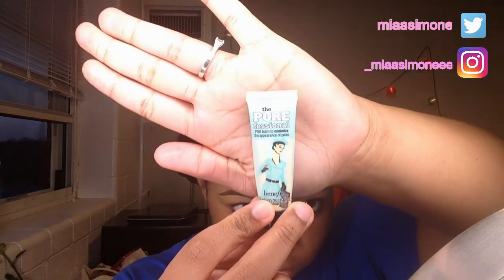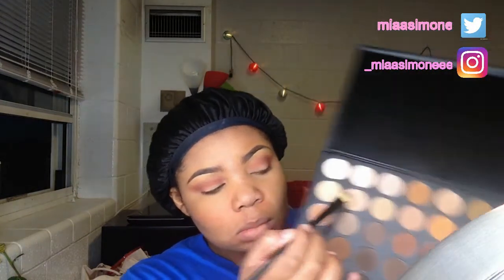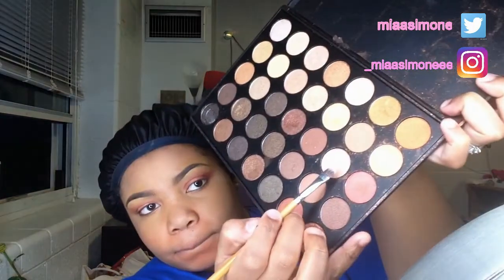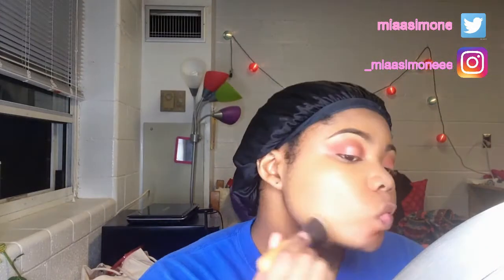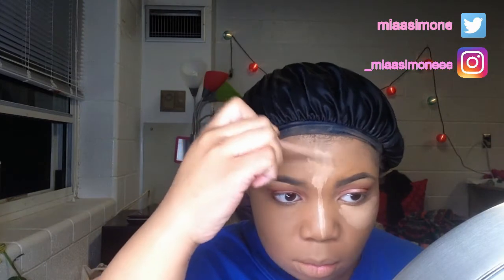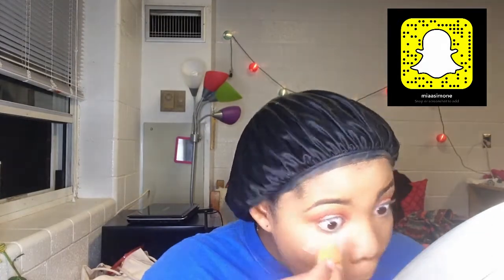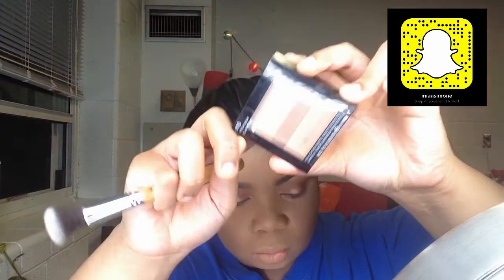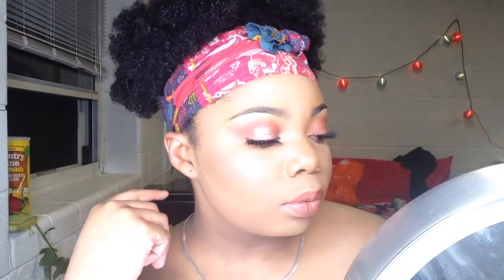Boyfriend Does My Voiceover| Rose Gold Eye Look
Clearly my BF has no clue about makeup!
LIKE FOR HIS EFFORT!

Products I Used:
LA Girl Pro Concealers in : Orange & Fawn
MAC Pro Longwear Paint Pot : Laying Low

Eyes:
Morphe Brushes Eyeshadow Pallete: 350S & 350M

Face:
Loreal Infallible Total Coverage in 311 Creme Cafe
Loreal Infallible Pro Matte in Soft Sable
Mabelline Fit Me Concealer in Deep Fonce
Covergirl Setting Powder: Translucent Fair
Black Opal Foundation Stick : Hazelnut
ELF Blush Pallete
Revlon Shimmer Brick Highlighter : Peach Pallette
ColourPOP Highlighter : Glo Up